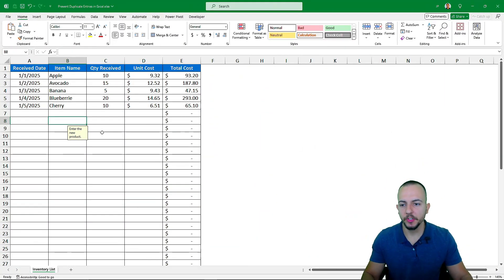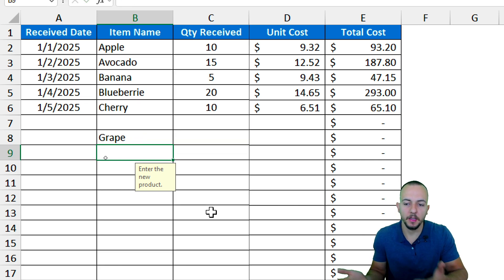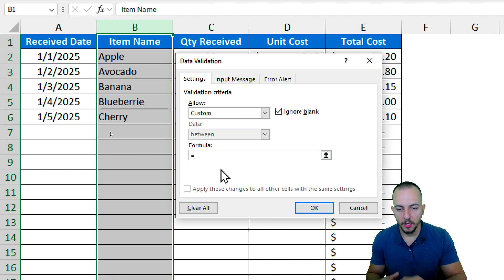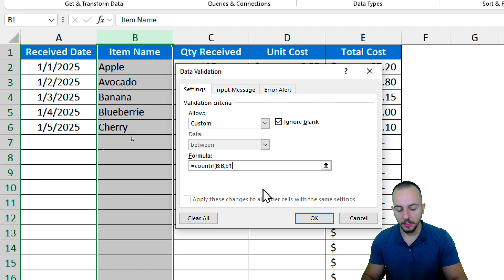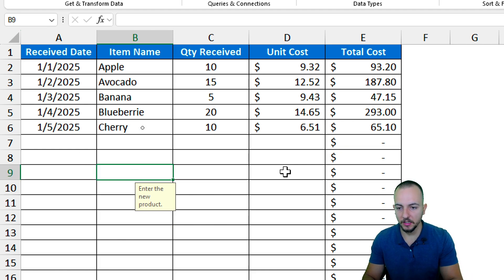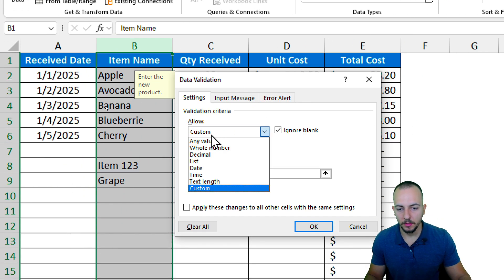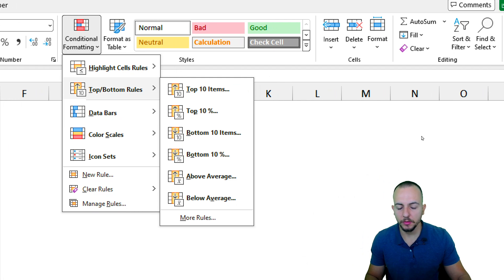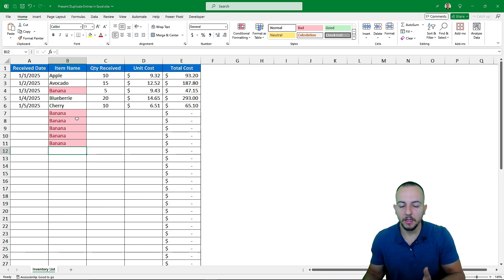Prevent Duplicate Values in Excel | Custom Error Message and Highlight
In this Excel video tutorial, we gonna see how to Prevent Duplicate Values in Excel, how to Prevent Duplicate data entry in Excel. The value can only apper once in the list.

We will learn 2 different methods to prevent repeated values from being inserted into an Excel table or a database or any other type of table.

the first method is used data validation in Excel with the Countif function so that all values entered in the range are counted and if the count if formula returns a result greater than 1 it means that the item has already been previously inserted in the same list, thus validation data will block entry of this item to prevent repetition. The count if in Excel, is a formula to count the number of cells that meet a certain criteria.

The second method we can use conditional formatting so that we can highlight in red or highlight in yellow or highlight in green or any other color you want the values that are repeated but the conditional formation will not prohibit the entry of repeated data but it will indicate the data that is repeated.

Additionally, you can use both methods together, conditional formatting and also data validation with the Count formula.

You can also customize the error message and input message. Every time you click on a cell the input message will appear to you indicating what needs to be done and the error message will appear whenever a duplicate value has been entered.